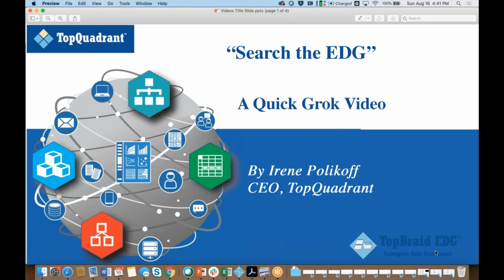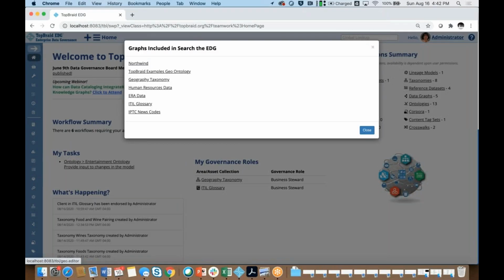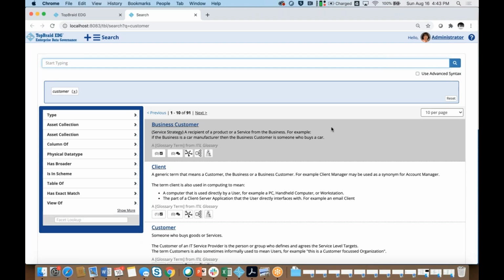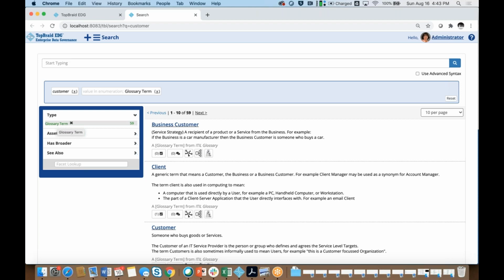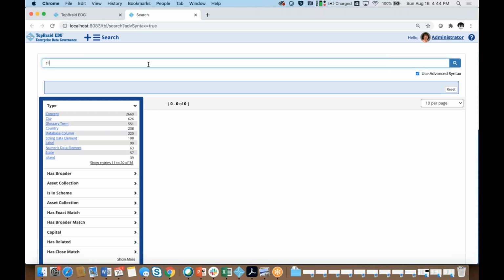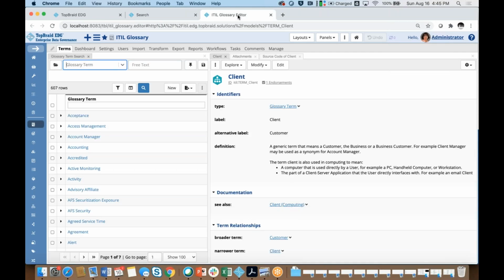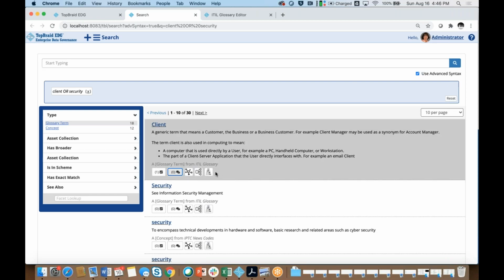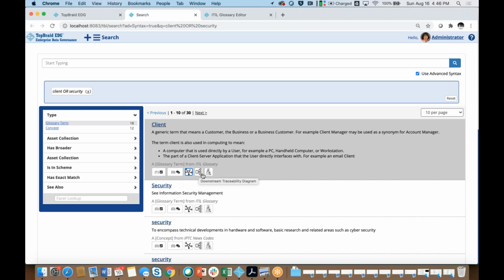Quick Grok Video: Search the EDG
This Quick Grok video demonstrates the use of Search the EDG – functionality that provides Google-like search enriched with the faceted search across all information in TopBraid EDG. In addition to showing search, the video shows the use of the additional navigation options and tools available on the search results page.